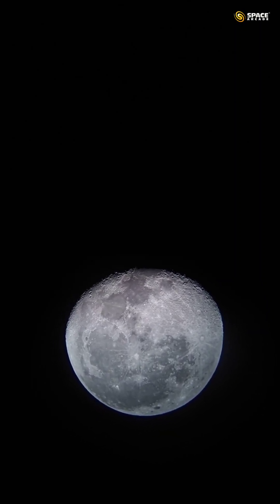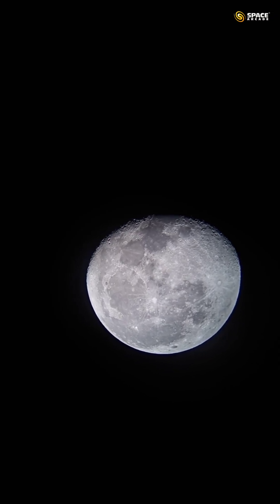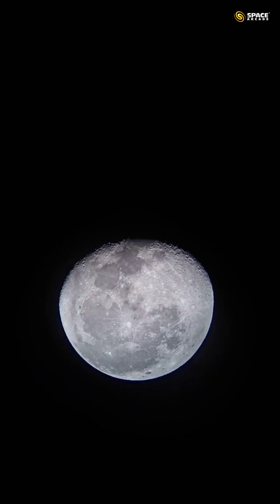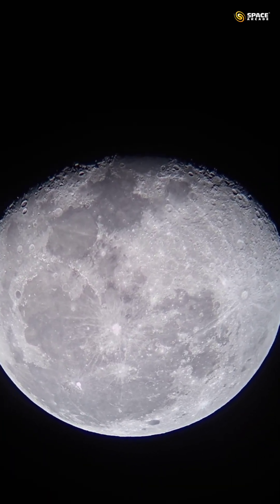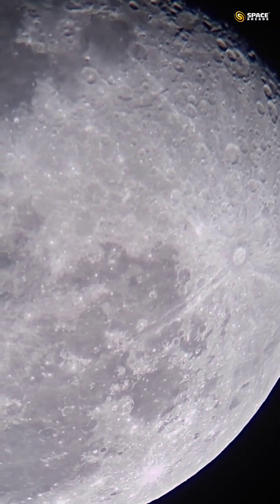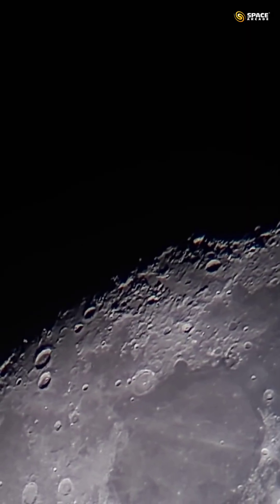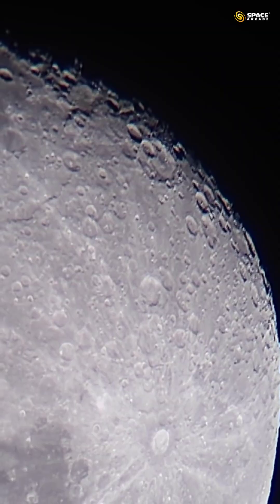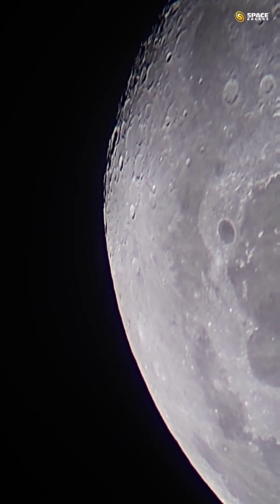Craters and Surface of Moon through Celestron Astromaster 90az | Space Arcade